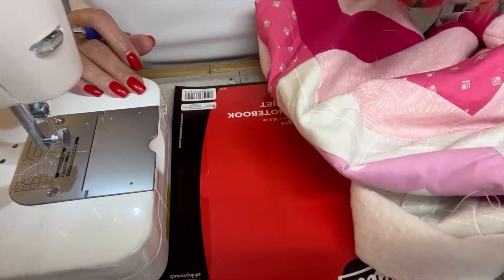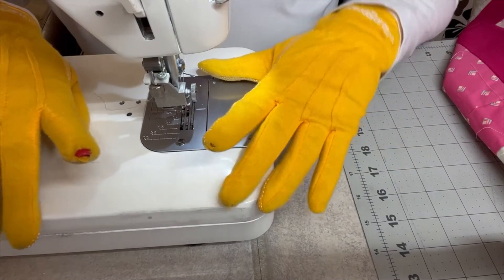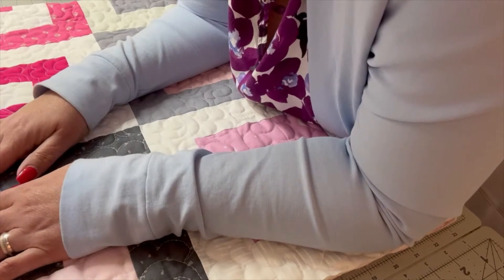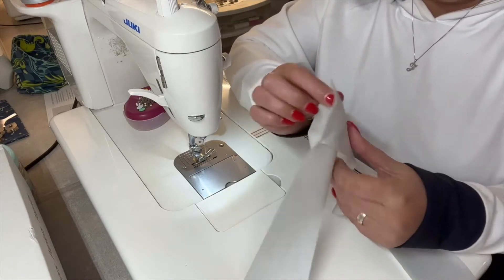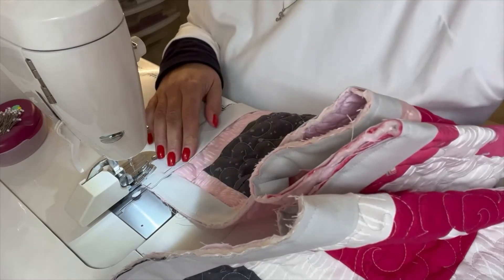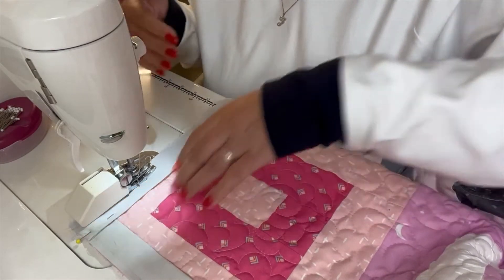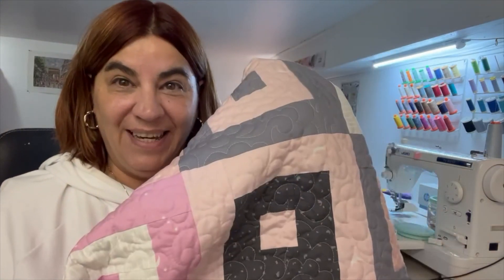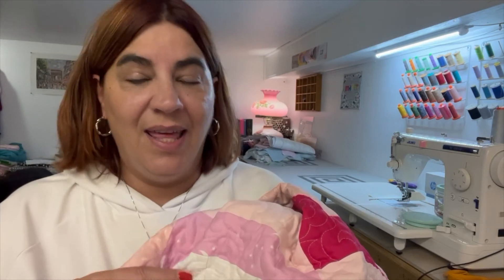Sew With Me - Baby Quilt Part 3 - Finishing the Quilt!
Welcome to Part 3 of the baby quilt quilt along in which we'll baste, quilt and bind our baby quilt.

If you made a baby quilt with me, I would love to see it. Please tag me on Instagram @dizzyquiltsblog.